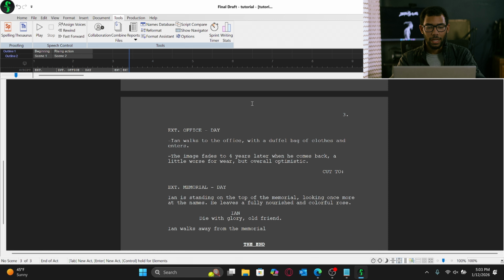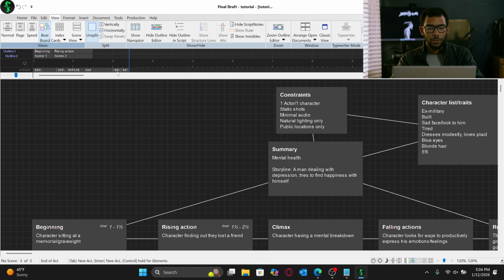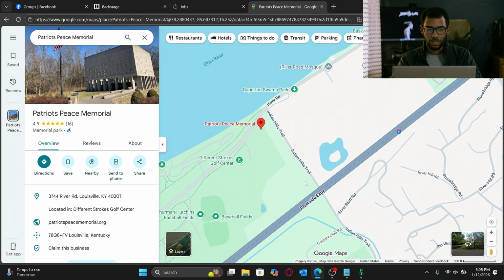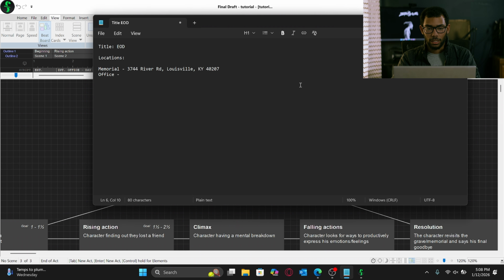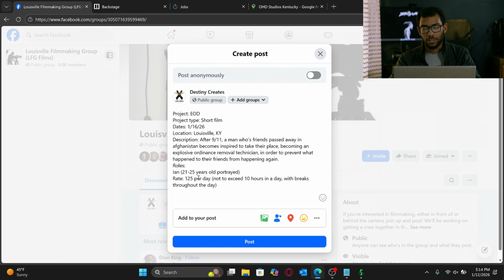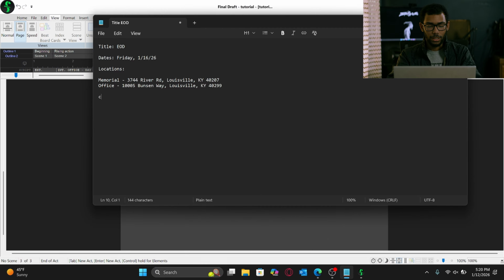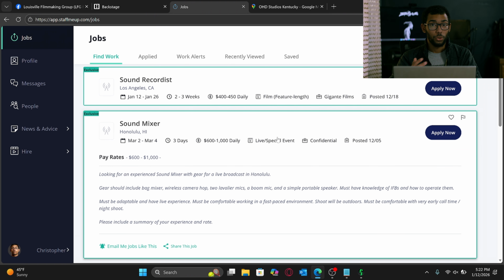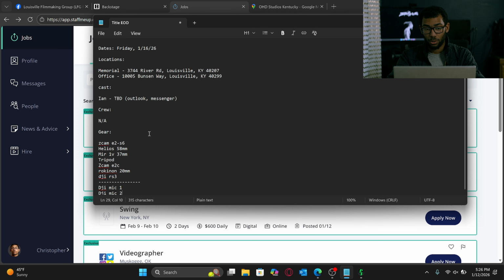Film 101 E.3 | pre-production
I do apologize this took so long!

If I forgot any let me know! Next video? camera building!